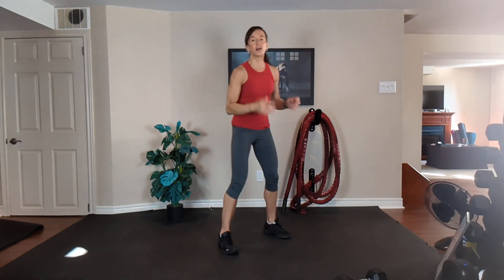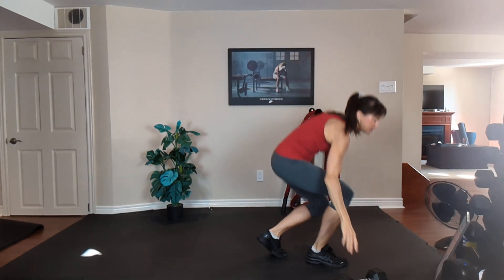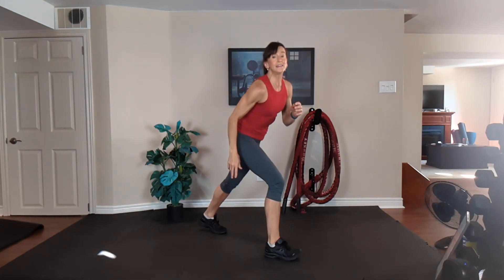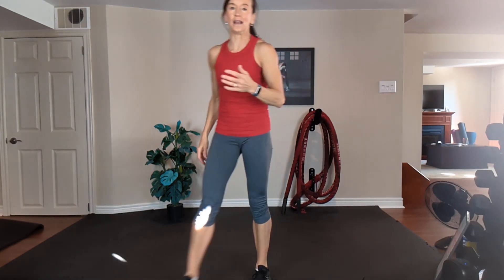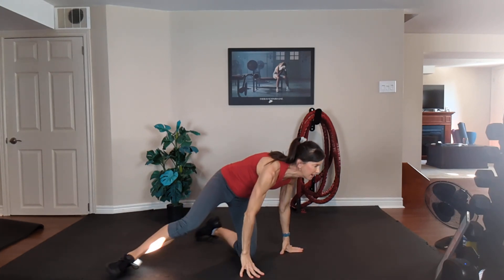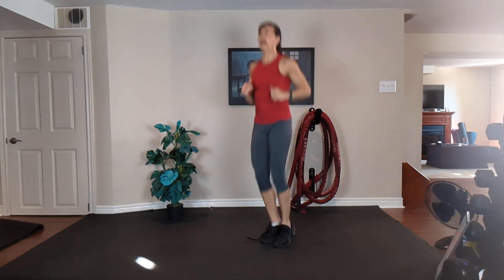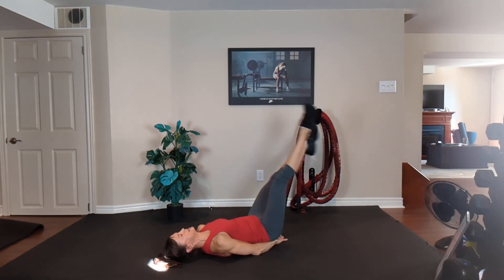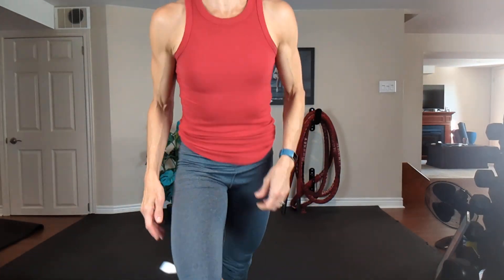FALL CARDIO CORE 🔥!!!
Warm up, then join me for this quick and sweaty 20 minute CARDIO CORE SESSION! SCORCH CALORIES, CREATE AFTERBURN, and CHISEL OUT YOUR CORE with this quick sweat session! When your workout is SHORT, INTENSITY IS KEY, so please push yourself outside of your comfort zone on every move, to create the most CALORIE BURN & AFTERBURN! Please remember, NUTRITION IS THE MAIN DRIVER FOR WEIGHT LOSS, so it is imperative to dial in your nutrition if that is one of your goals - drop me a note for help with this! Please SHARE the workout with a friend who might find it helpful, give the session a THUMBS UP (this helps my channel to GROW and HELP MORE PEOPLE!), and don't forget to SUBSCRIBE, so you don't miss ANY of my upcoming FALL FITNESS & NUTRITION CONTENT!💪😀❤️